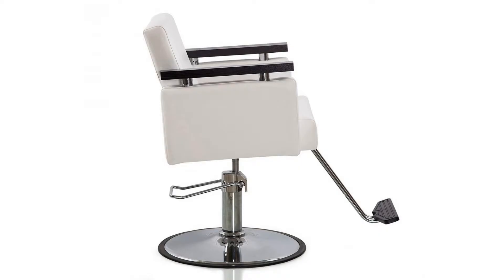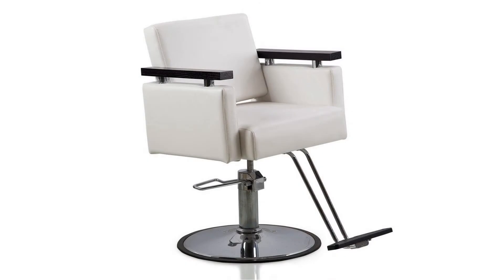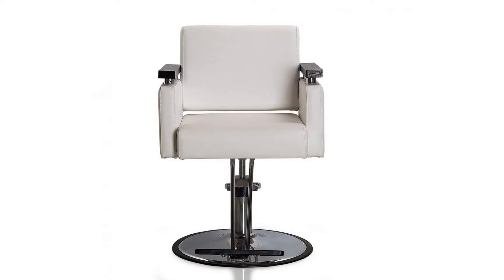Best Barber Chairs - Danyel Beauty Professonal Hydraulic Barber Chair Salon Beauty Spa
Professional Barber chair Material: Steel frame/ Faux leather Color: white Warranty: 1 year on hydraulic pump Ship out within 24 hrs Suitable for barber shop, beauty salon, tattoo shop and more Easy to setup , please directly talk to buyer is there is any assembling question. 360 degree swivel with lock Heavy duty steel frame Heavy duty hydraulic pumpand adjustable height and easy lock Small cell high density foam provide extra comfortable One year warranty for the pump and base.Barber chairs for sale near me.